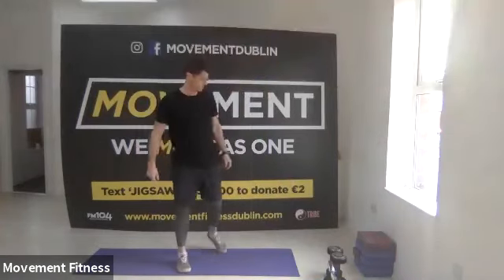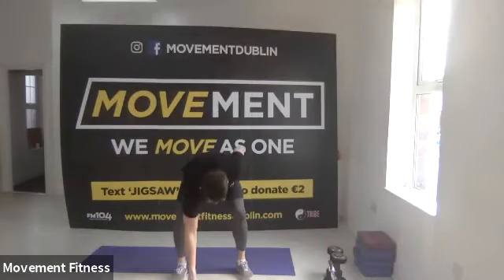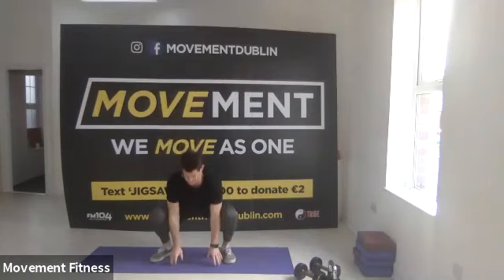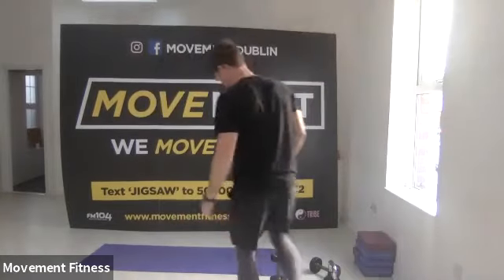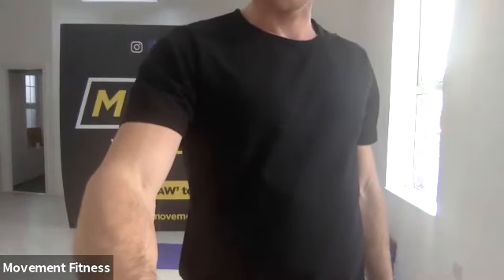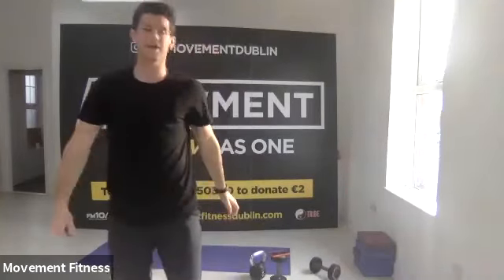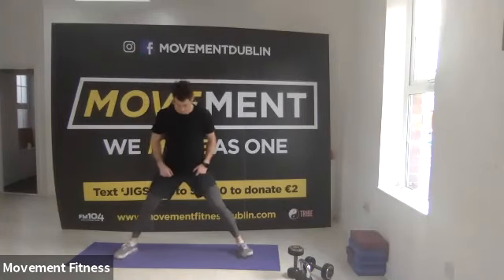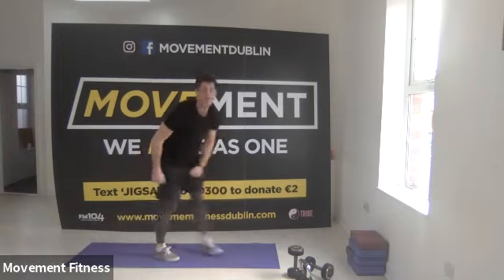Movement Live - Workouts